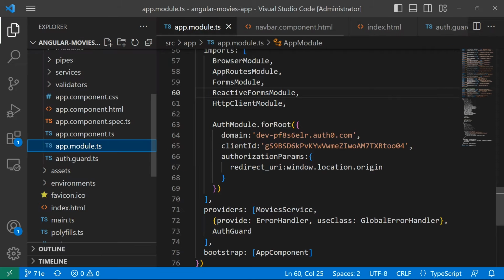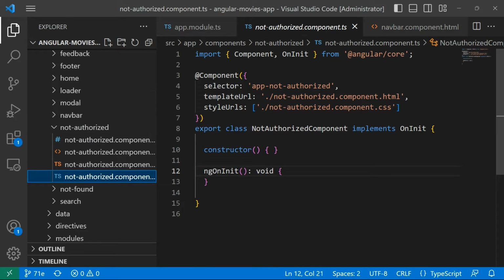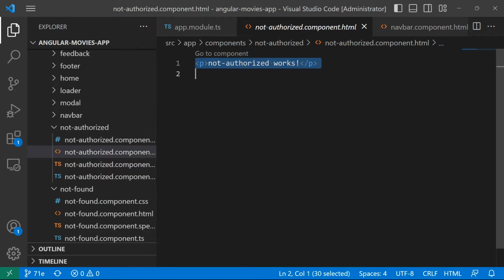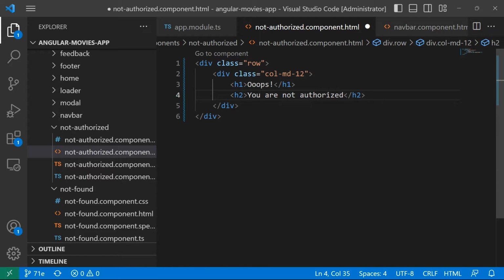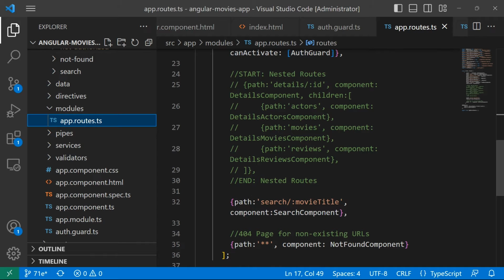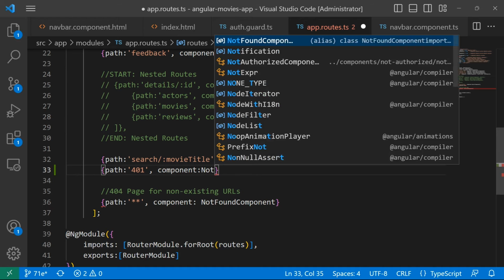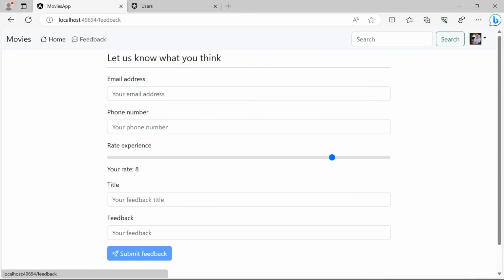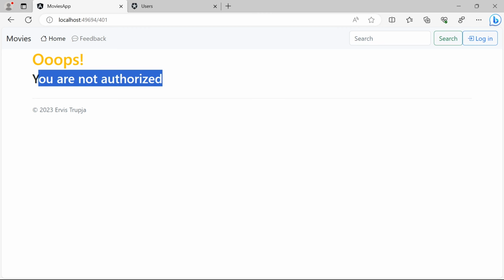71. Handling Unauthorized Access in Angular: Redirecting to a 401 Page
This tutorial guides you through setting up efficient redirection to a custom 401 Unauthorized page when users are not authenticated, enhancing security and user experience.